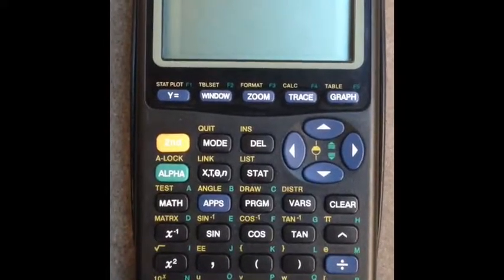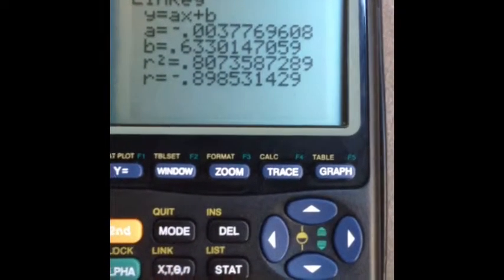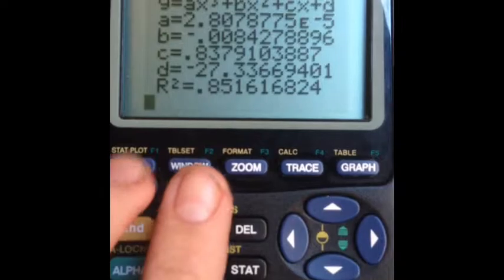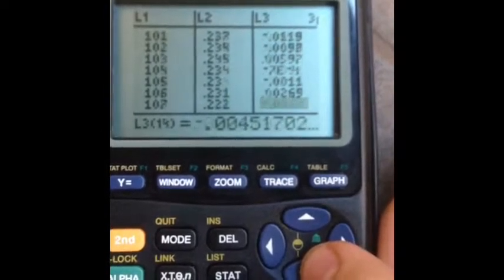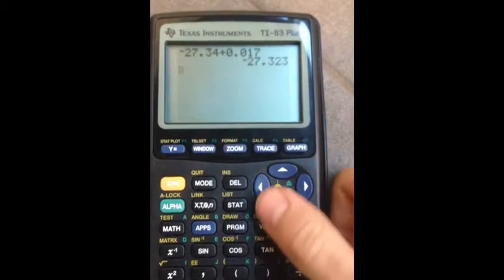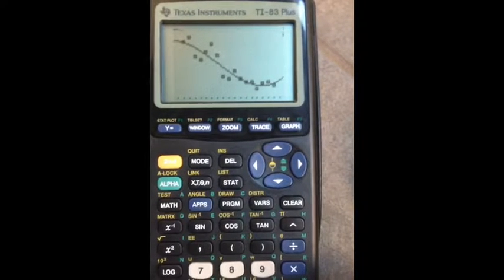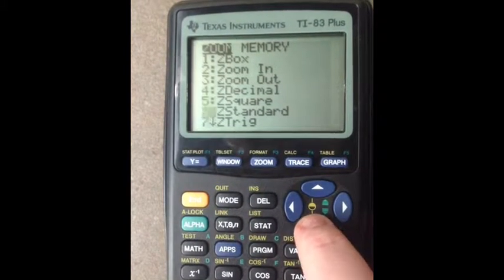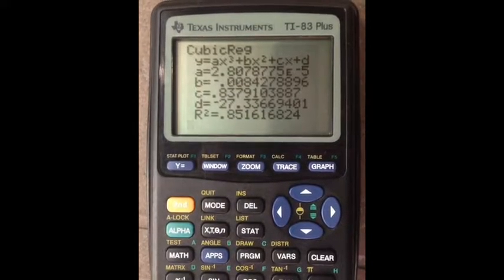Statistics Project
-School Project
-scatter plot
-residual plot
-R^2%